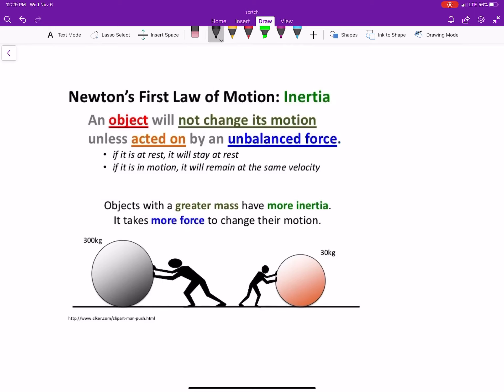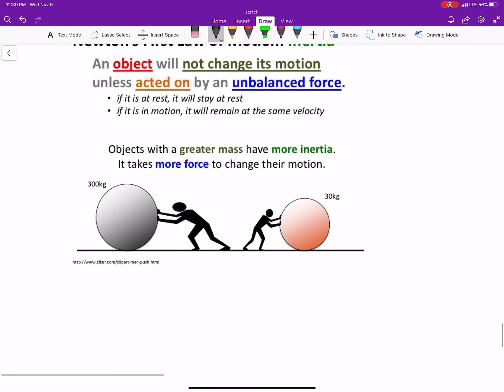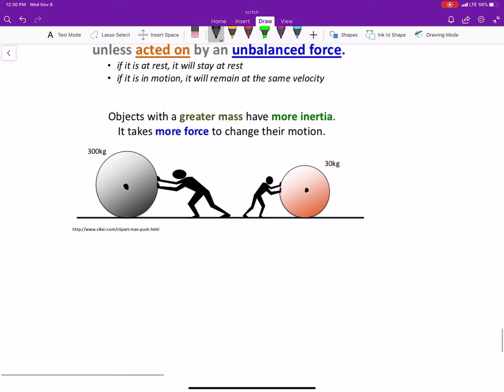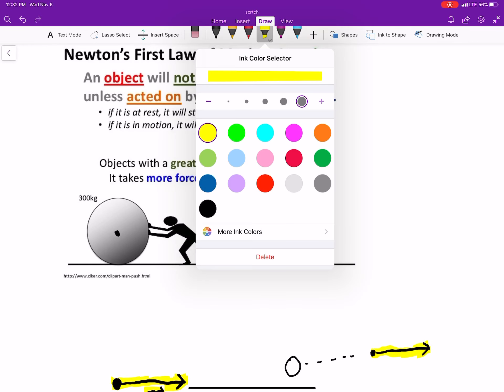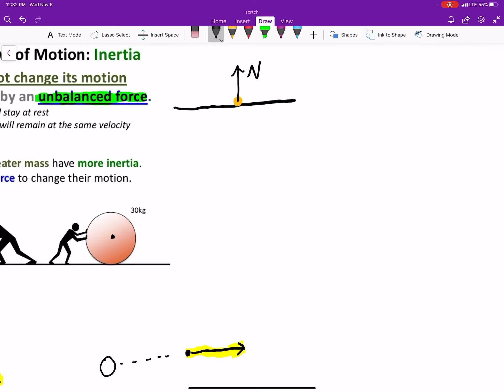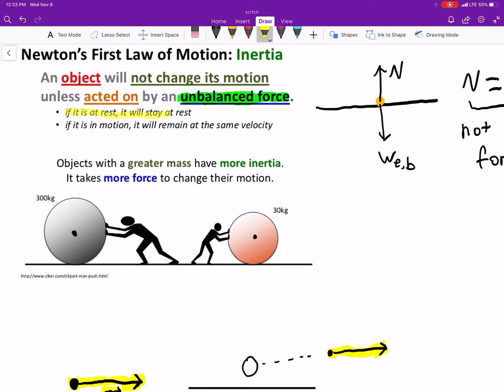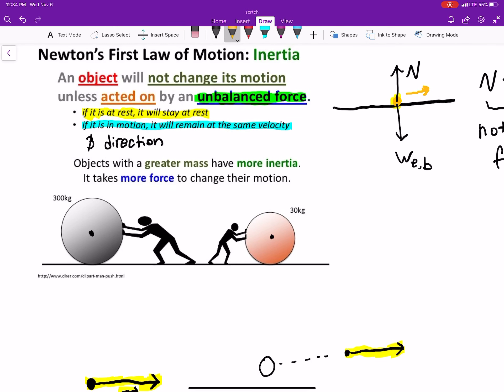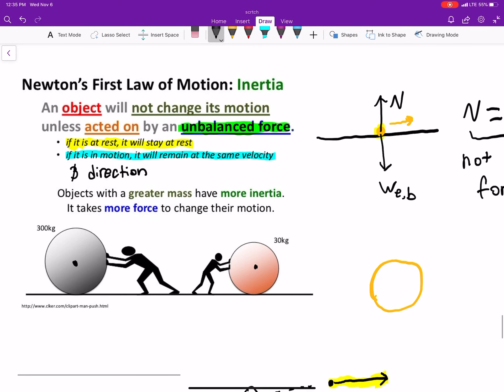Classical Mechanics: Newton’s First Law of Motion